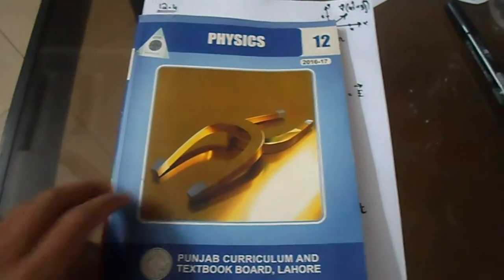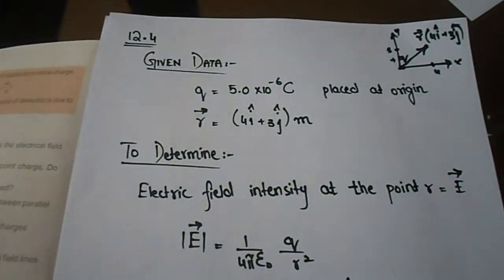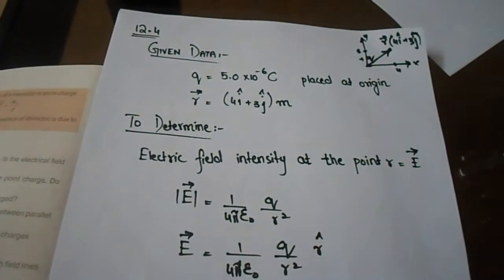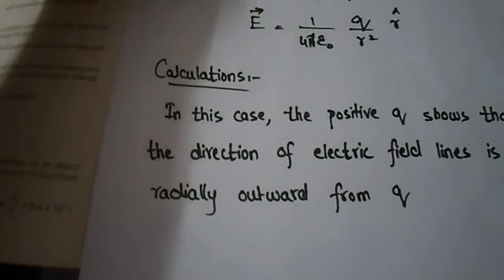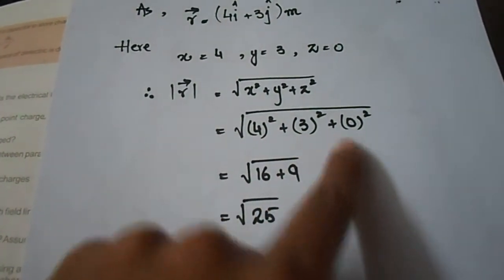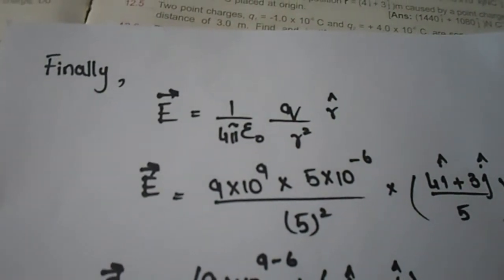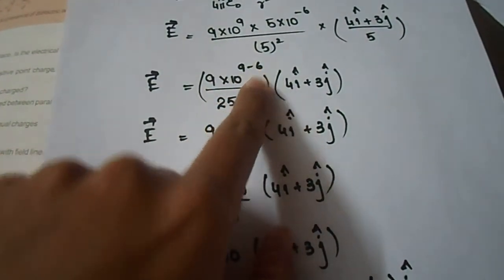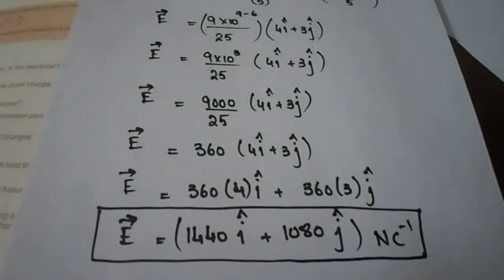Physics II Second Year II Chapter 12 II Electrostatics II Exercise II Numerical Problem 12.4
Physics Second Year
Punjab Text Book Board
Chapter 12 (Electrostatics)
Exercise
Numerical Problem 12.4